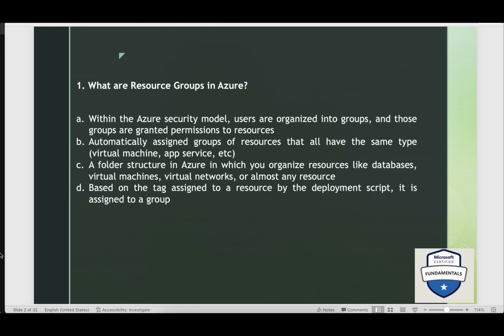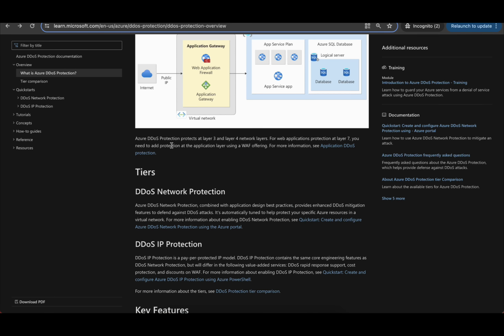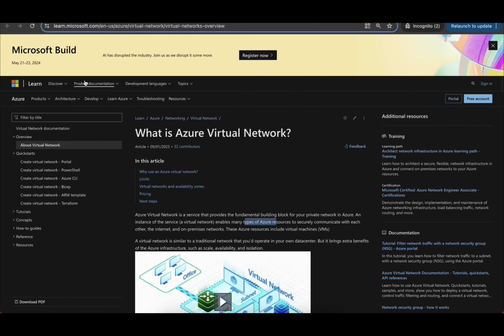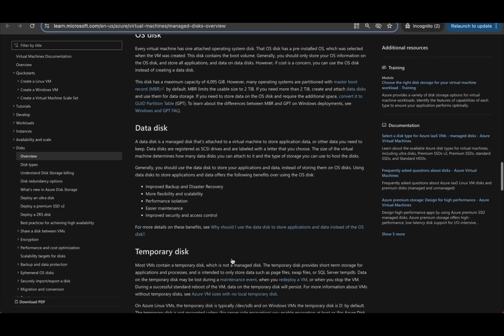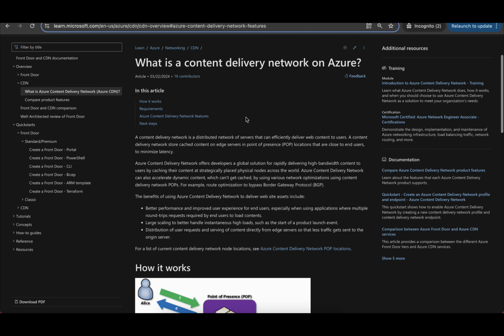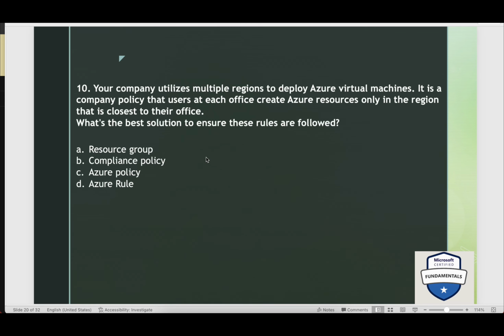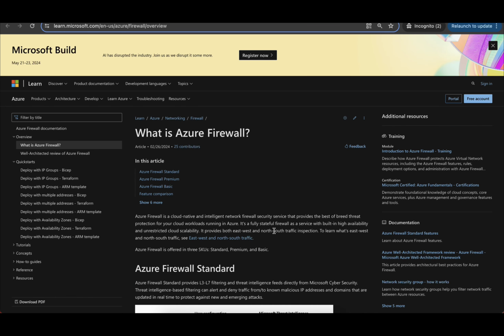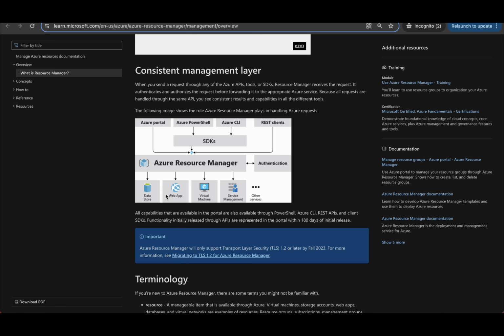AZ-900 Certification Practice Questions - Part 3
AZ-900 Azure Fundamentals Microsoft Certification Practice Questions - Part 3

The purpose of this series is to help you crack AZ-900
which is Microsoft Certified: Azure Fundamentals exam.